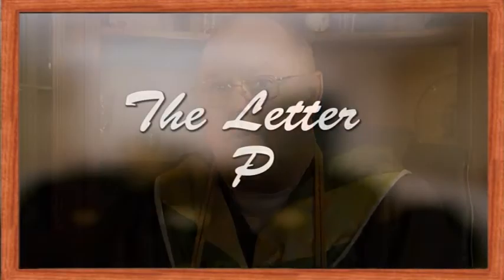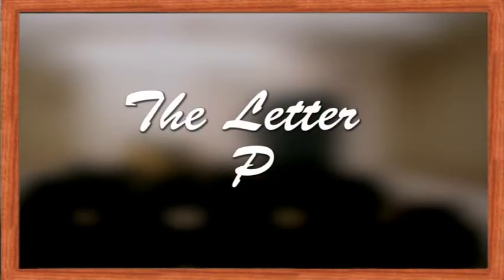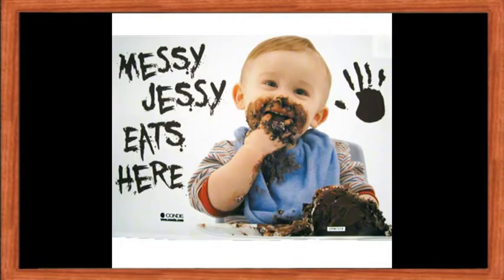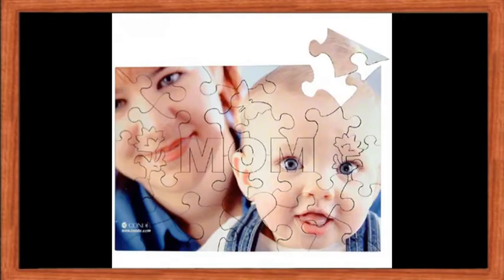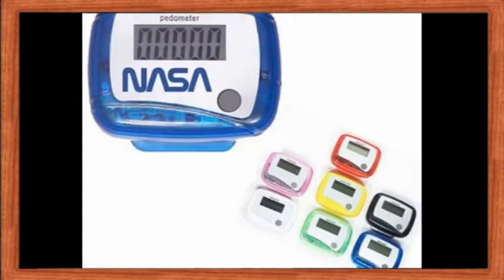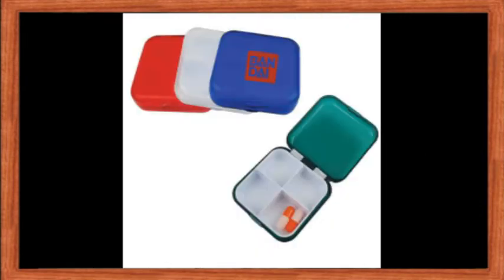Smart Alec - the letter P